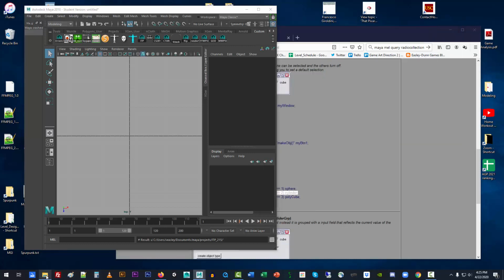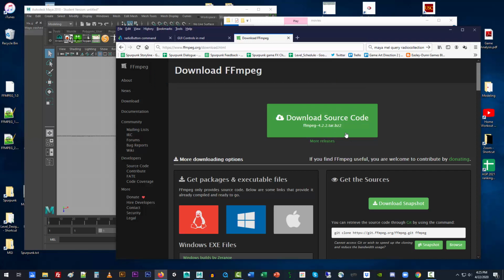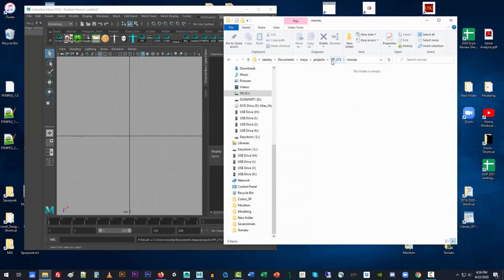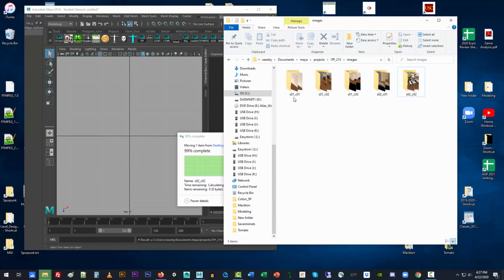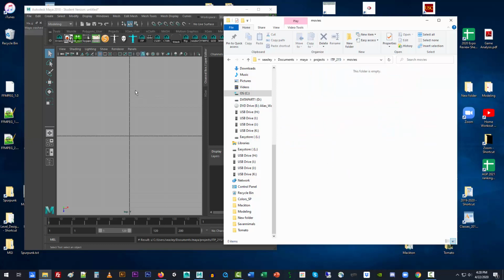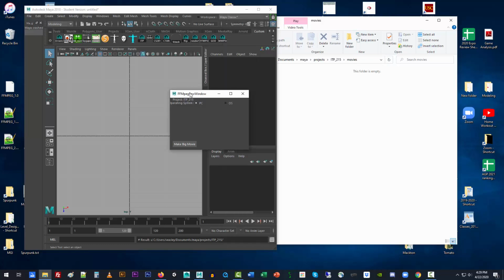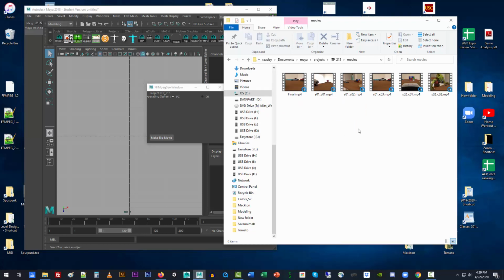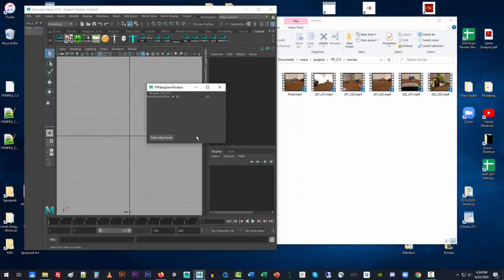FFMpeg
A little script to help sew your rendered images together into a sequence.